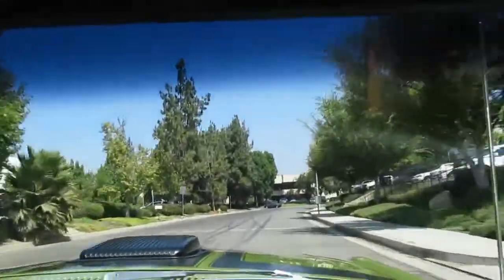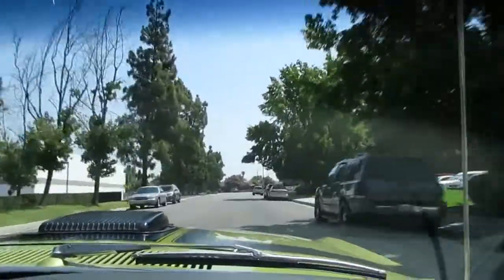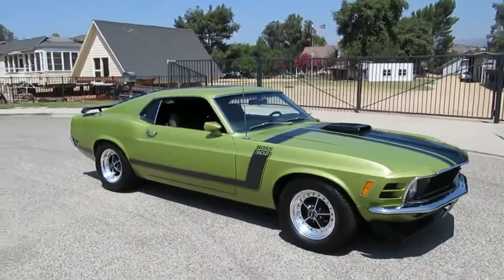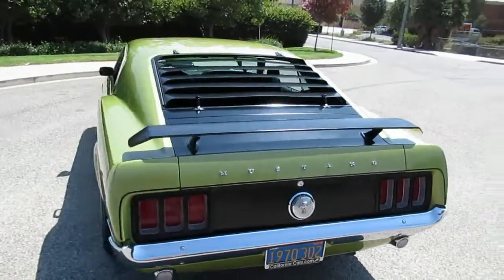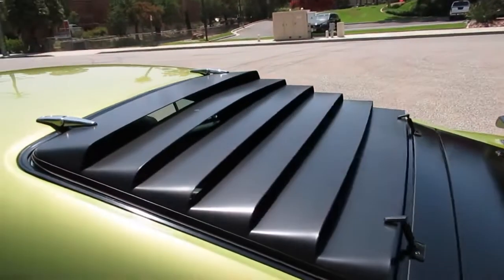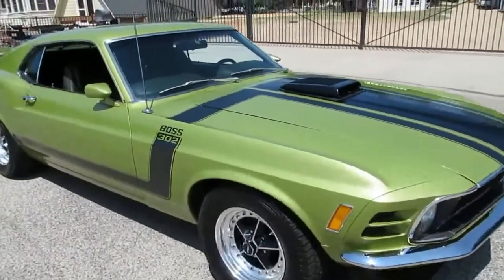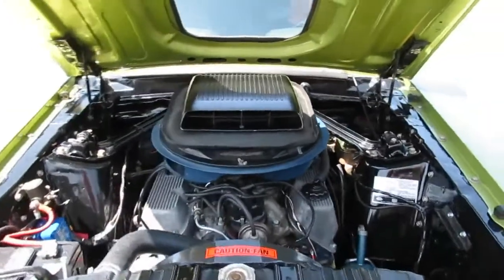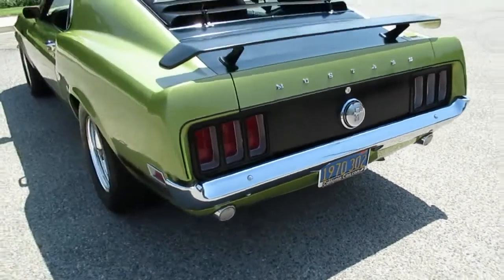1970 FORD BOSS 302 - SOLD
The Boss! Check out this California Blue Plated Mustang Boss 302 with original window sticker and Marti Report. Purchased new in Huntington Beach Ca and finished in Medium Lime Metallic with Ivy green interior and optioned with the close ratio 4 speed manual transmission, 3.91 Trac-Lok differential, Correct solid lifter D1Z Boss 302 V8 replacement block, power steering, power disc brakes, Shaker Hood, factory tachometer, recent appraisal and a stack of documentation! An iconic Muscle Car with a great history!
Body: Coupe
Color: Medium Lime Metallic
Stock ID: 180804
VIN: 0F02G108992